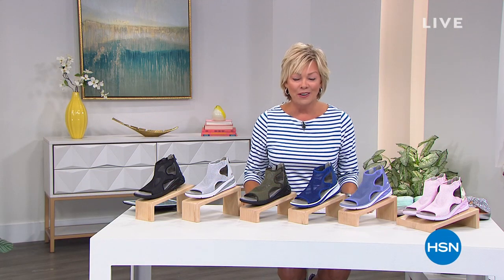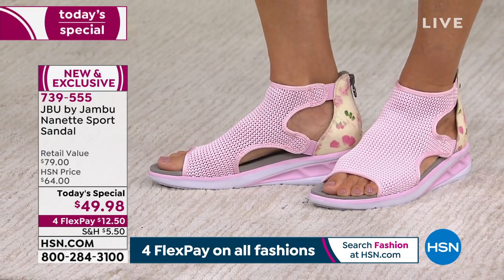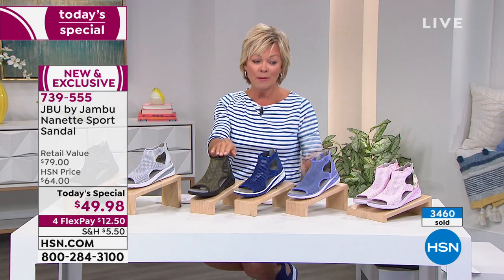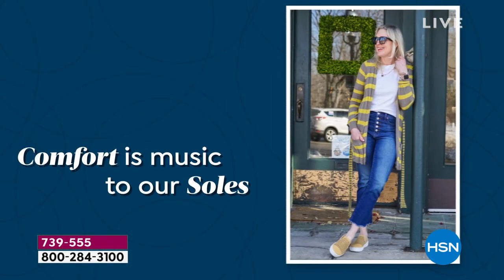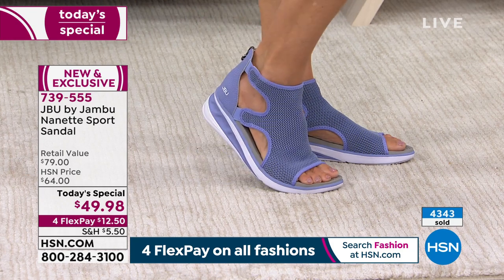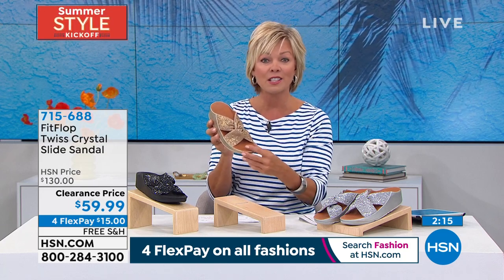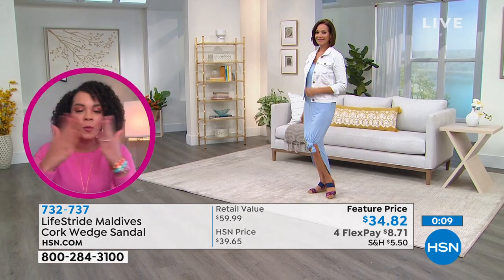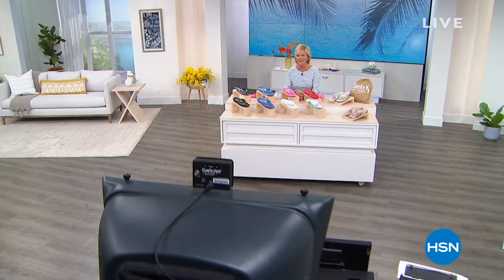HSN | Summer Style KICKoff- Jambu Footwear 1st Anniversary 05.13.2021 - 01 AM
Transition your look from spring to summer with stylish fashions and comfy footwear by Jambu.